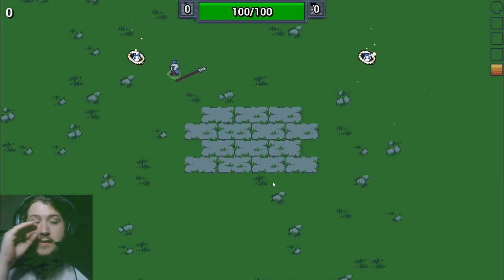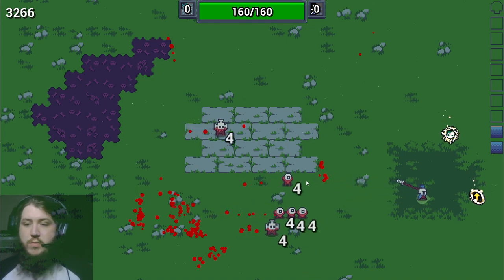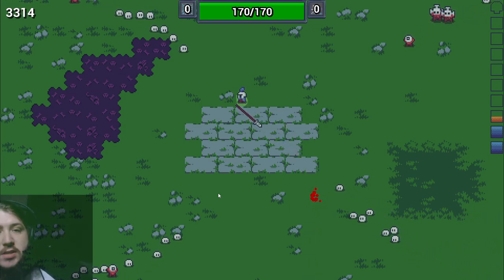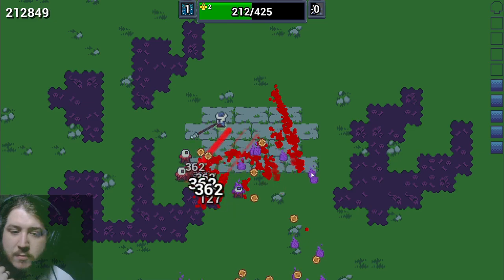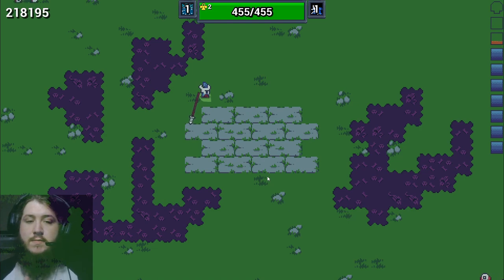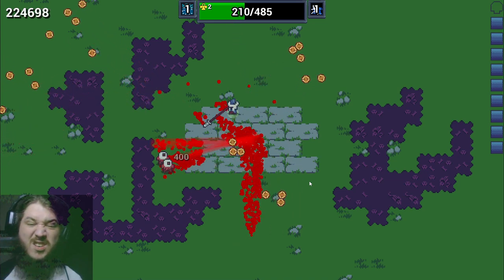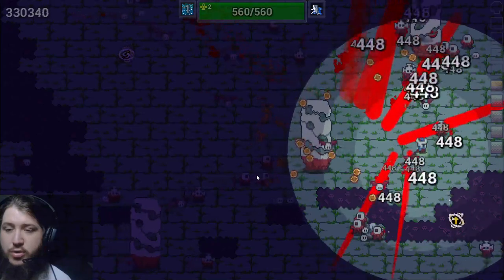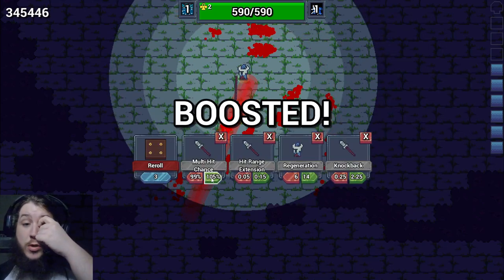Ramson - Verde plays Boosted Survivors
Even more boosted survivors, yay